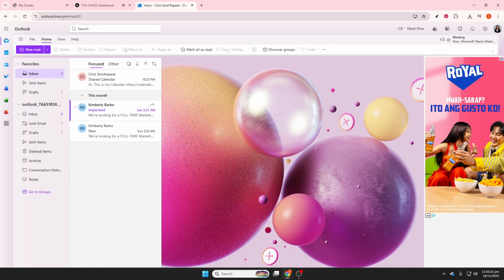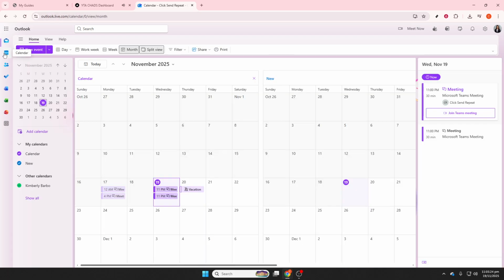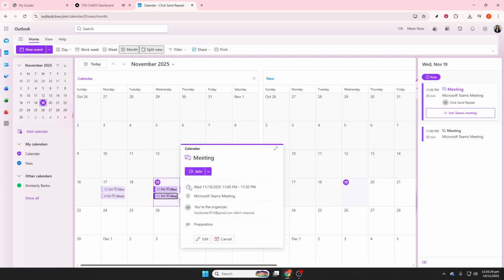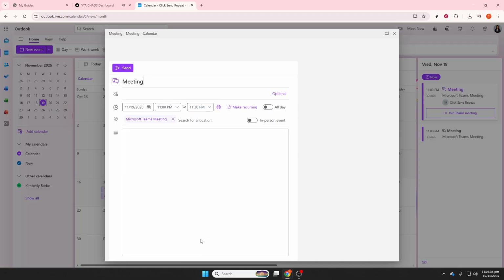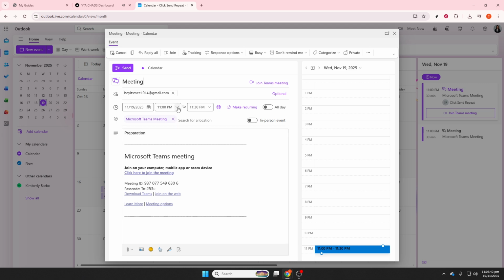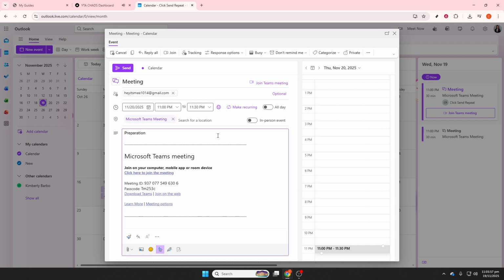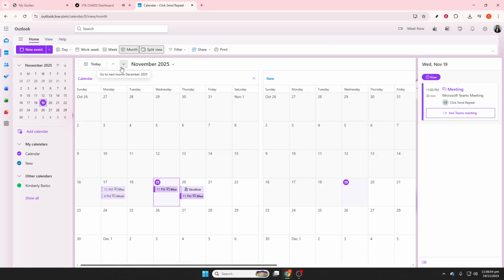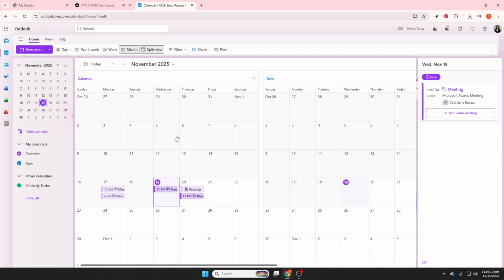How To Reschedule Meeting In Outlook Calendar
Did your original meeting time suddenly conflict with a new priority? Rescheduling a meeting doesn't have to mean an awkward email chain! The most professional and efficient way to change the time or date is by editing the original meeting invite in your Microsoft Outlook Calendar.

In this efficient 2025 tutorial, I’ll show you the single quickest path to modifying an existing meeting and the crucial step you MUST take to ensure all attendees receive the official update and their calendars are corrected instantly!